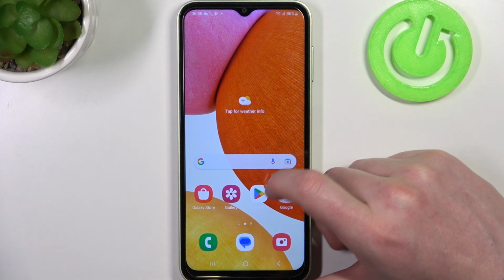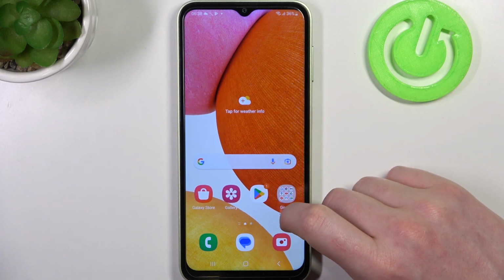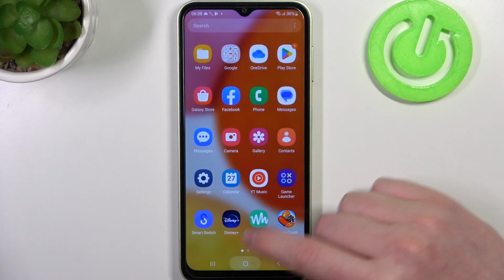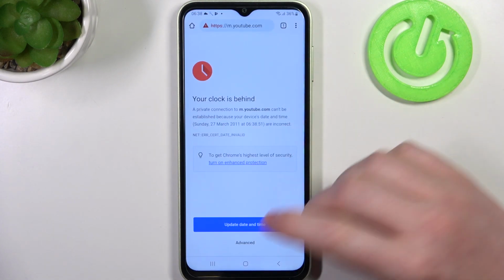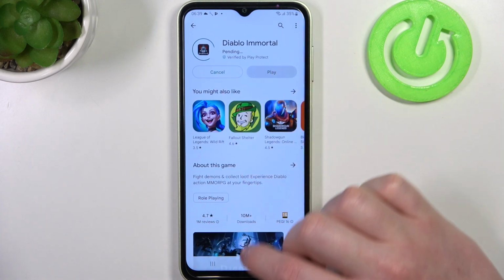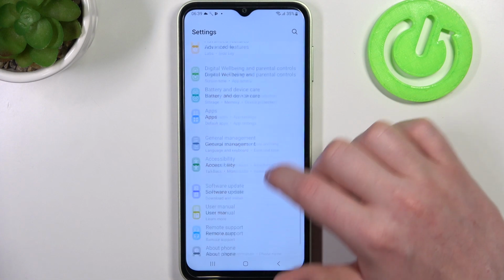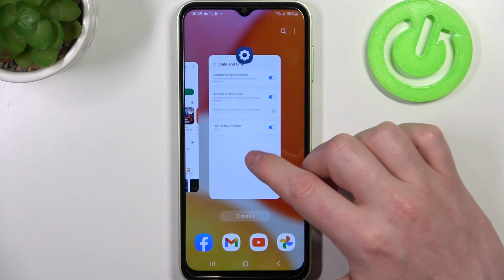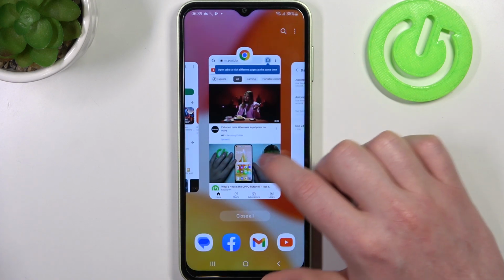How to Fix Internet Browser Problems on SAMSUNG Galaxy M14? - Connection Problems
Using this tutorial, you will be able to fix internet browsing issues with your SAMSUNG Galaxy M14! Don't hesitate to give it a try if you need help setting up an internet connection on your phone. The device options can be accessed by following the instructions above, and then you can start using WiFi right away and downloading all the apps you want. Let's get started!

How to Fix Network Problems on SAMSUNG Galaxy M14?
How to Fix Internet Browsing on SAMSUNG Galaxy M14?
How to Fix Internet Connection on SAMSUNG Galaxy M14?
How to Fix Network Problems in the Browser of SAMSUNG Galaxy M14?